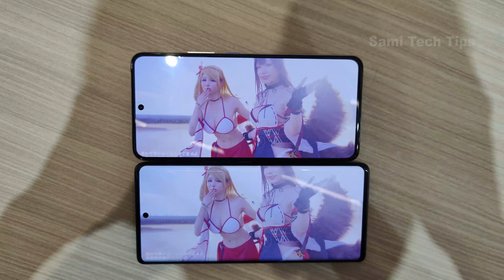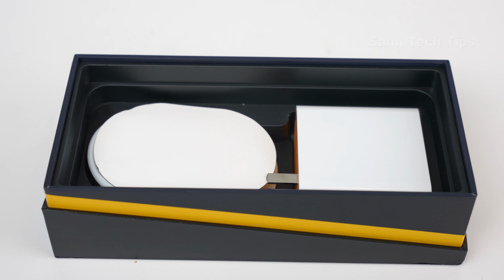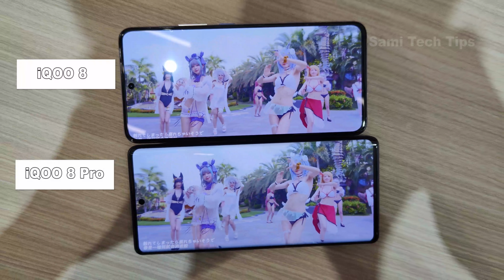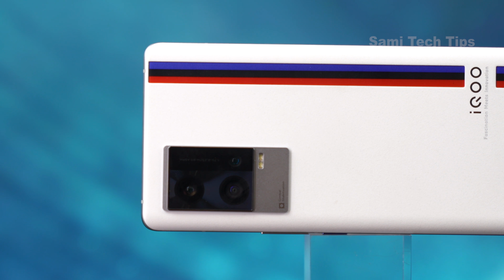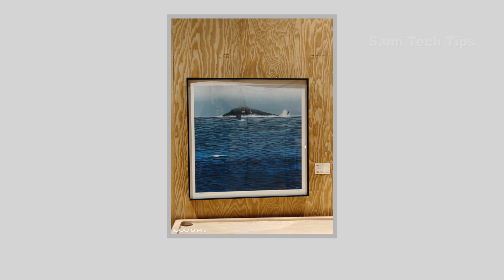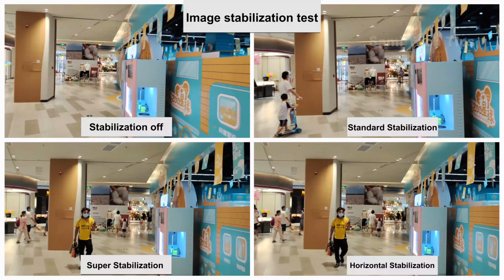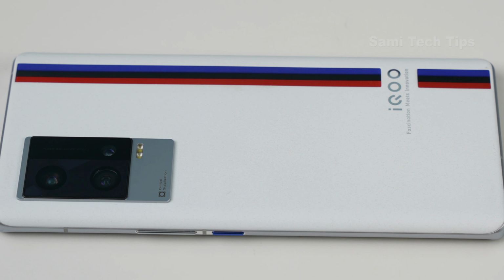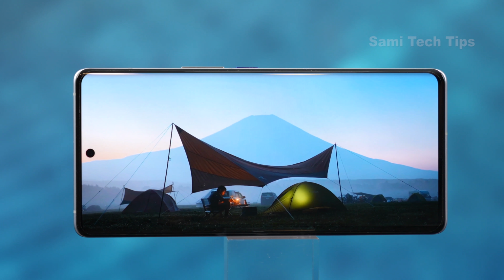iQOO 8 Pro Unboxing and Hands on [English]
Here is a quick unboxing and hands-on of the iQOO 8 Pro, we found the "micro gimbal" stabilization on the iQOO 8 series is amazing! Also, there is another feature ultrasonic fingerprint scanner is interesting as well. Pricing for the 8/128GB iQOO 8 starts at CNY 3,799 ($585) while the 12/256GB model will go for CNY 4,199 ($647).
iQOO 8 Pro in its 8/256GB trim sells for CNY 4,999 ($770) while the 12/256GB model goes for CNY 5,499 ($848). The top of the line 12/512GB trim will sell for CNY 5,999 ($925).

Here is the timeline:
0:00 - Intro
0:24 - Unboxing
0:55 - Specs
1:47 - Camera performance
3:05 - Ultrasonic fingerprint scanner
3:38 - Outro